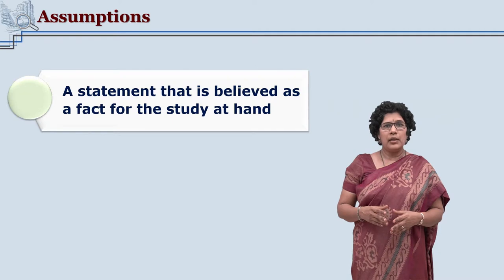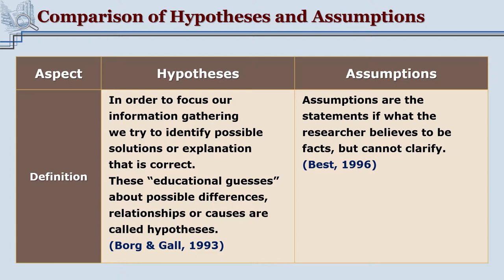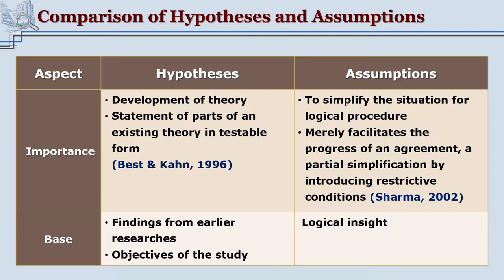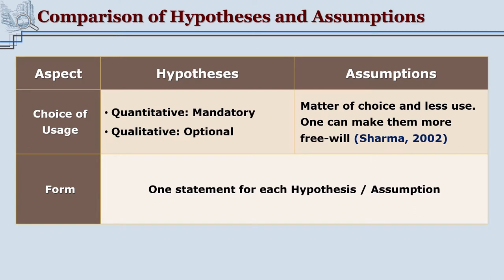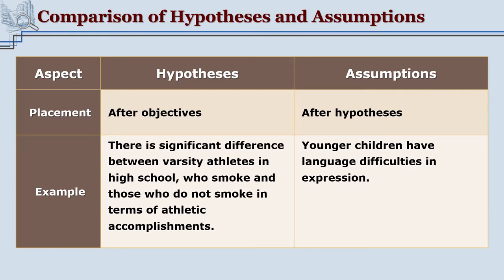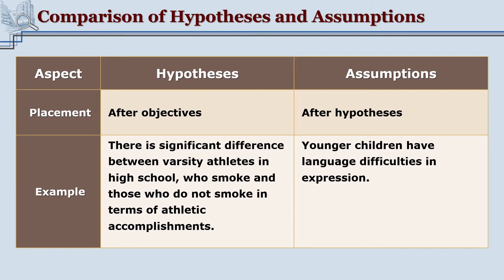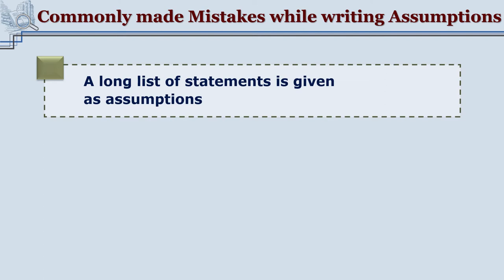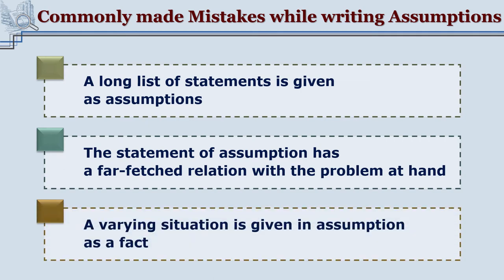Assumption by Dr. Madhavi Dharankar